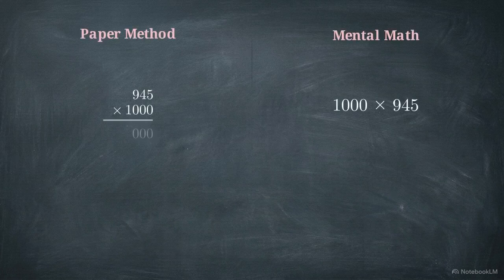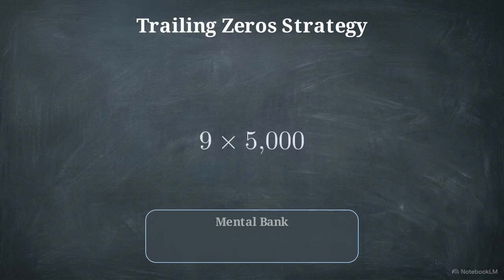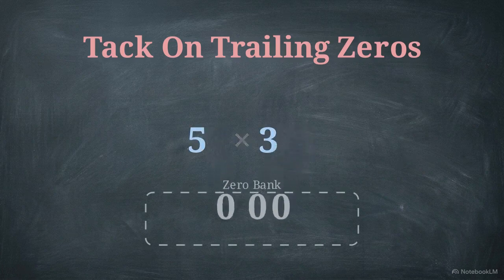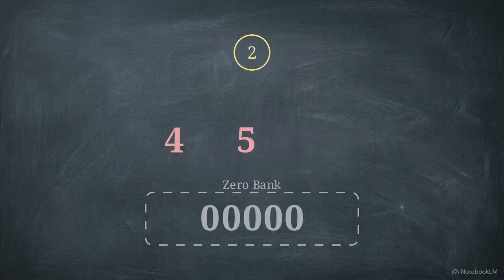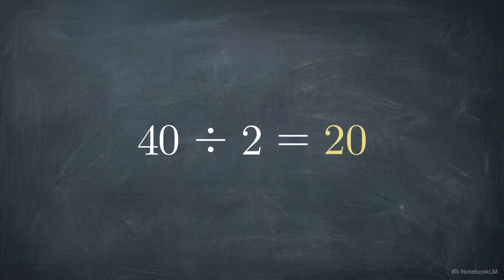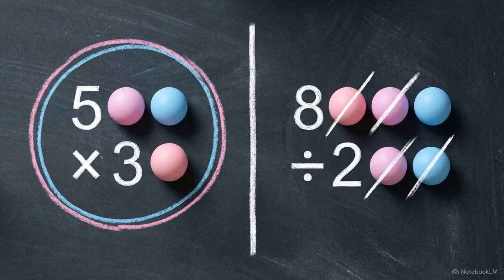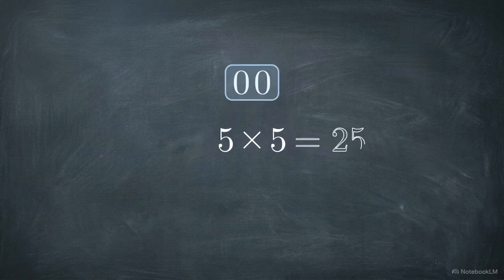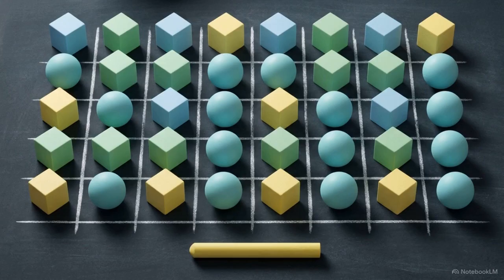CHIẾN LƯỢC 6: LƯỢC BỎ VÀ THÊM SỐ 0 (TACK ON TRAILING ZEROS)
I. MỤC TIÊU BÀI HỌC

Giúp học sinh có khả năng tính nhẩm chớp nhoáng các phép tính nhân, chia, trừ với các con số lớn có đuôi là số 0 (bội số của 10, 100, 1000).

Củng cố sự hiểu biết sâu sắc về Hệ thống giá trị theo hàng (Place Value) thông qua việc thao tác linh hoạt với các chữ số 0.

Giảm tải trí nhớ ngắn hạn (Mental load) bằng cách biến các bài toán nhiều chữ số thành các bài toán thực hành bảng cửu chương 1 hoặc 2 chữ số cơ bản.

II. PHẦN MỞ ĐẦU

Sự cần thiết của chiến lược:Nếu học sinh phụ thuộc vào cách tính viết truyền thống, việc nhân 1000×945 sẽ yêu cầu học sinh viết ra nhiều dòng số 0 cực kỳ mất thời gian và dễ nhầm lẫn. Nhưng với chiến lược này, thao tác sẽ được rút gọn chỉ trong 1 giây: 945,000.

Tương tự với các phép tính trừ hoặc chia số lớn, việc phải giữ quá nhiều số 0 trong đầu làm não bộ quá tải. Thay vì vậy, chiến lược này dạy trẻ cách tạm thời "cất" các số 0 đi, tập trung giải quyết các chữ số có giá trị cốt lõi ở phần đầu (front-end digits), sau đó "trả lại" số 0 để hoàn thiện đáp án.

III. NỘI DUNG CHI TIẾT

1. Phép Nhân (Multiplication - Tack on Trailing Zeros)

Chiến thuật 1: Nhân với lũy thừa của 10 (10, 100, 1000)
Hướng dẫn: Nhân với 10 thì thêm một số 0 vào bên phải; nhân với 100 thì thêm hai số 0; nhân với 1000 thì thêm ba số 0.

Ví dụ: 5×10=50; 5×100=500; 5×1000=5000.

Chiến thuật 2: Khi một hoặc cả hai thừa số có số 0 ở đuôi
Cơ sở: Phân rã bài toán theo giá trị hàng. 50×300 thực chất là 5×3×10×100.

Hướng dẫn (3 bước):

Cắt bỏ (tạm thời che đi) tất cả các số 0 ở đuôi.
Nhân các chữ số còn lại với nhau.
Thu thập TẤT CẢ các số 0 đã cắt và gắn (tack on) vào sau cùng của đáp án.

Ví dụ:
9×5000→ Cắt 3 số 0. Lấy 9×5=45. Gắn lại 3 số 0 →45,000.
50×300→ Cắt tổng cộng 3 số 0. Lấy 5×3=15. Gắn 3 số 0 →15,000.

2. Phép Chia (Division - Tack on & Canceling Zeros)

Chiến thuật 1: Số bị chia có đuôi 0 (Tack on)

Hướng dẫn: Nếu chỉ số bị chia (dividend) có số 0, ta cắt số 0 đi, thực hiện phép chia nhỏ, rồi gắn lại số 0 vào thương số.

Ví dụ: 1200÷6→ Tạm cắt hai số 0. Tính 12÷6=2. Gắn hai số 0 vào →200.

Chiến thuật 2: Cả hai số đều có đuôi 0 (Triệt tiêu số 0 chung - Canceling Common Zeros)

Cơ sở: Chia cả hai số cho cùng lũy thừa của 10 (10, 100...) thì kết quả không đổi.

Hướng dẫn: Gạch bỏ (triệt tiêu) số lượng số 0 BẰNG NHAU ở tận cùng của cả hai số, sau đó chia như bình thường.

Ví dụ: 400÷20→ Gạch bỏ 1 số 0 ở mỗi bên. Bài toán trở thành 40÷2=20.

3. Phép Trừ (Subtraction - Dropping Common Zeros)

Chiến thuật: Bỏ số 0 chung trong phép trừ
Cơ sở: Áp dụng khi cả số bị trừ và số trừ đều kết thúc bằng cùng số lượng chữ số 0.

Hướng dẫn: Lược bỏ các số 0 chung. Lấy phần đầu trừ cho nhau. Sau đó gắn lại đúng số lượng số 0 chung đó.

Ví dụ: 7000−400→ Hai số có chung hai chữ số 0. Bỏ ra ngoài. Tính 70−4=66. Gắn lại hai chữ số 0 →6600.

IV. CÁC LỜI KHUYÊN VÀ KỸ THUẬT HỖ TRỢ (TIPS)

Các lời khuyên:

Kỹ thuật che khuất: Đối với học sinh mới học, hãy yêu cầu các em dùng ngón tay, một tấm thẻ, hoặc bút xóa để trực tiếp che đi các số 0 trên giấy, tính nhẩm phần số còn lại, rồi mở ngón tay ra để đếm và gắn số 0 vào kết quả.

Gọi tên giá trị hàng (Place Value Names): Thay vì nói 7000−400, hãy hướng dẫn trẻ đọc thầm trong đầu: "Bảy mươi trăm trừ bốn trăm, bằng sáu mươi sáu trăm (6600)". Việc đọc tên hàng giúp bảo toàn ý niệm về độ lớn của số.

Kiểm tra chéo bằng phép nhân: Luôn nhắc học sinh kiểm tra lại đáp án phép chia bằng cách nhân ngược lại (Sử dụng kỹ thuật Tack on Zeros) để xem mình đã đặt đủ số 0 chưa.

Các lỗi sai phổ biến nhất khi học sinh áp dụng chiến lược:

Lỗi "Đánh rơi số 0 của tích số cơ bản" (Losing a base zero): Đây là lỗi nguy hiểm và phổ biến nhất trong phép nhân. Với bài toán như 60×500, học sinh cắt 3 số 0 và lấy 6×5=30. Khi ghép lại, học sinh rất dễ nhầm lẫn số 0 của số "30" là một trong các số 0 vừa cắt, nên chỉ ra đáp án 3000 (thiếu mất 1 số 0) thay vì đáp án đúng là 30,000.

Khắc phục: Yêu cầu trẻ viết hẳn số 30 ra, sau đó mới lần lượt gắn thêm 3 số 0.

Triệt tiêu sai số lượng số 0 trong phép chia (Over-canceling): Khi áp dụng triệt tiêu số 0 chung, ví dụ 400÷20, học sinh thấy bên trái có 2 số 0, bên phải có 1 số 0, liền gạch bỏ TẤT CẢ các số 0 và nhẩm thành 4÷2=2.

Khắc phục: Nhấn mạnh quy tắc "Gạch bỏ số lượng BẰNG NHAU ở cả hai phía".

Nhầm lẫn giữa Triệt tiêu (Phép chia) và Thu thập (Phép nhân): Học sinh dễ bị lẫn lộn giữa phép nhân (phải gom tổng cộng TẤT CẢ số 0 của cả hai bên) và phép chia (chỉ được gạch bỏ phần CHUNG nhau).

V. BÀI TẬP THỰC HÀNH MẪU

Cơ bản:
Nhân thêm số 0: 4×100; 23×10; 8×1000.
Nhân cắt đuôi: 5×30; 60×4; 200×13.
Chia cắt đuôi: 1200÷6; 3600÷9; 240÷6.
Trừ bỏ số 0 chung: 700−300; 4000−600.

Nâng cao:
Nhân gom số 0 (có bẫy base zero): 50×300; 60×200; 50×50; 40×50,000.
Chia triệt tiêu số 0 chung: 600÷20; 8000÷2000; 1800÷200.
Trừ bỏ số 0 nhiều bước: 10,000−5000−4000; 8000−3000−6000.
Bài toán đố ứng dụng: "Nhà nước thu thuế 10 cents cho mỗi đô-la tiền xăng bán ra. Hỏi nhà nước thu được bao nhiêu tiền thuế nếu bán được doanh số $375,000 tiền xăng?